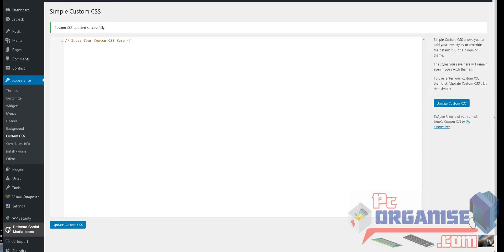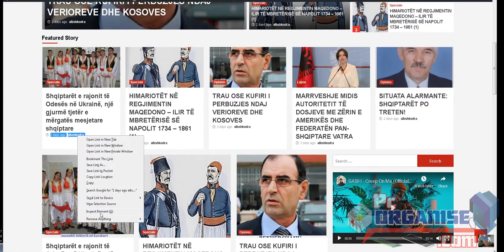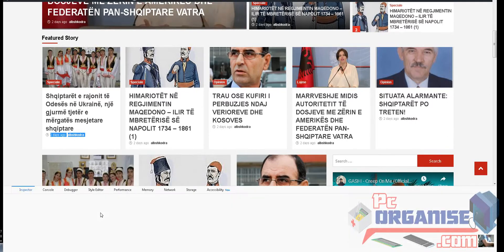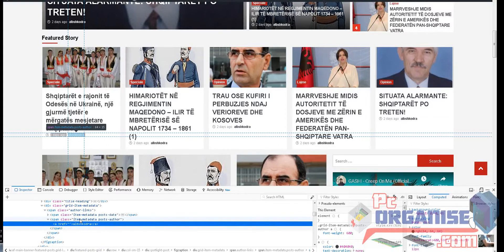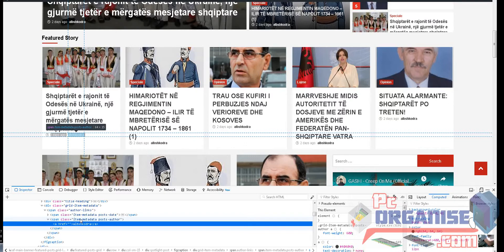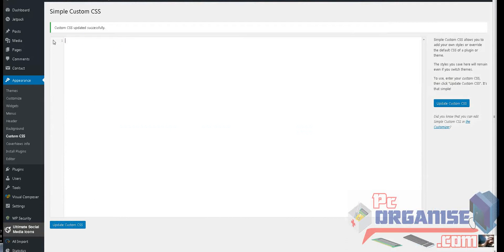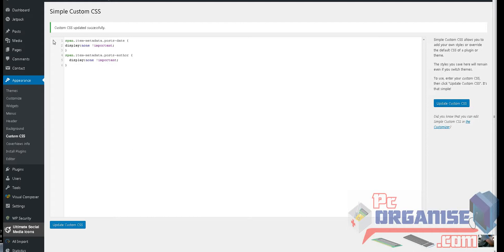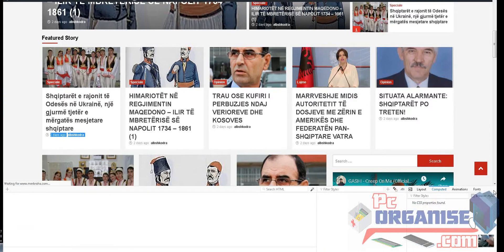How to remove Date and Author on wordpress 4.9.8